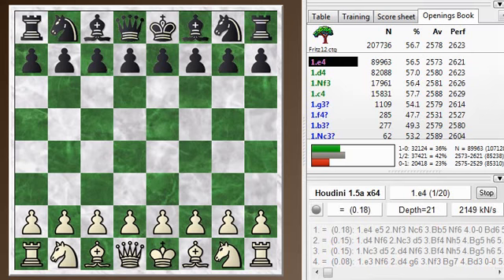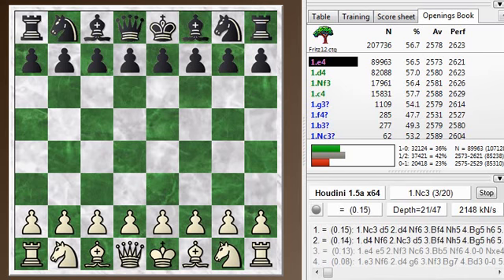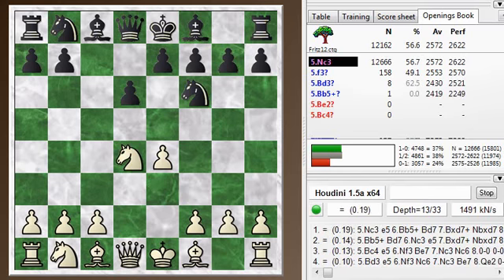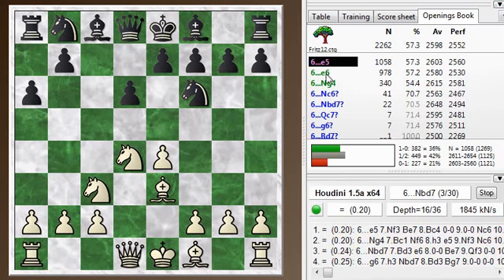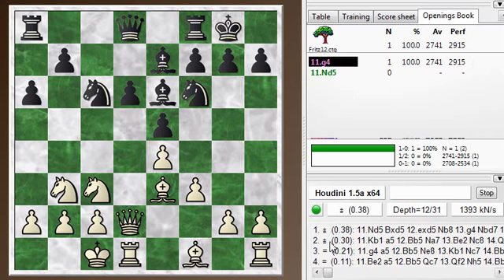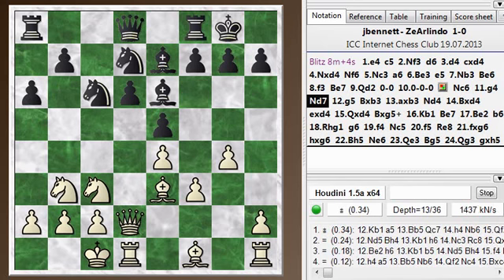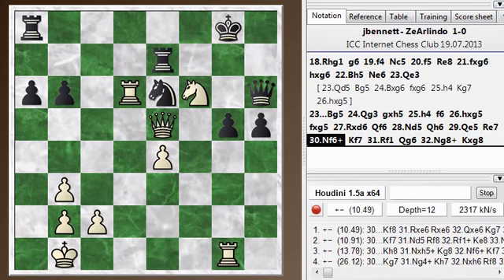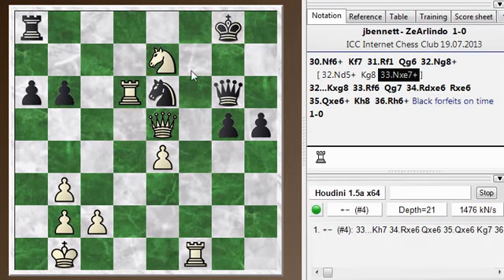Blitz chess postmortem #73: Sicilian Najdorf - English attack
A chess engine assisted postmortem of this attacking game.  A strong attack develops after a few imprecise moves, but there were some defensive chances during the attack as well.